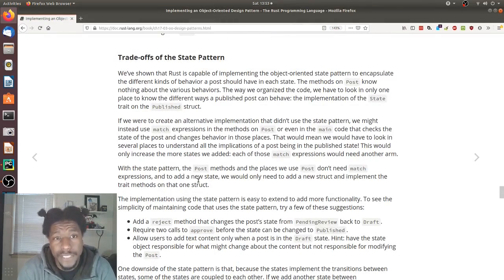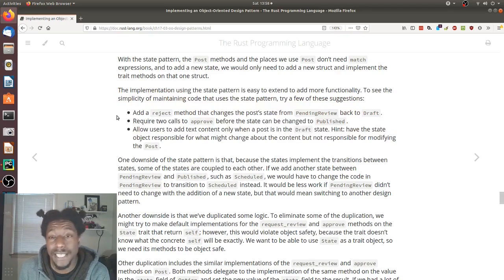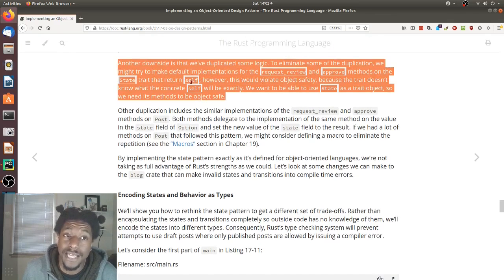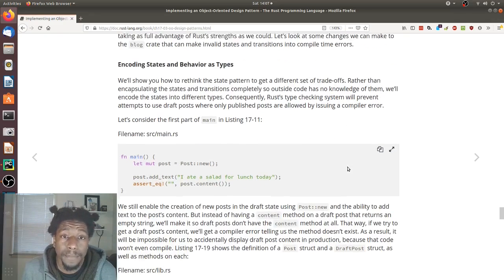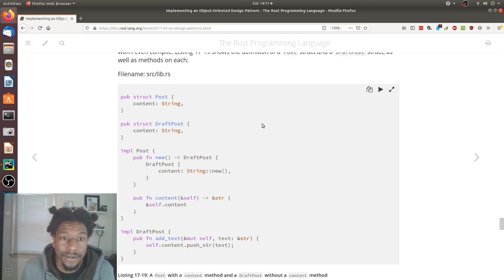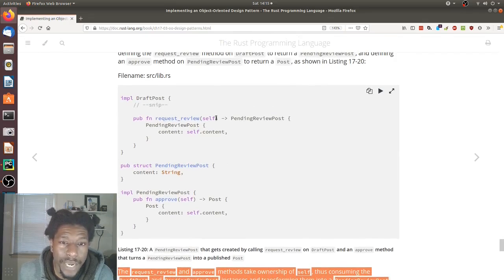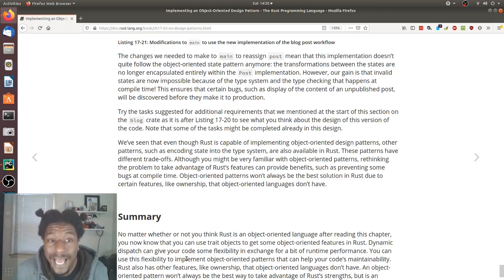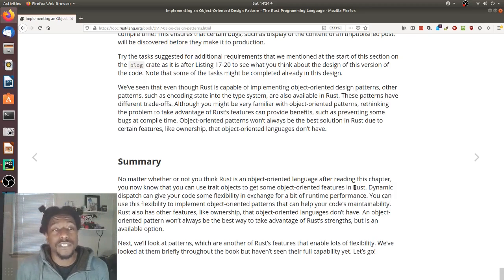Rust: Implementing OOP (Part 2: State Pattern)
We are going to explore the pros and cons of using the State Design Pattern (See Part 1 for implementation). Then, we will write the same code using features that are native to Rust and compare the implementations (Ch 17 Section 3 of "The Rust Programming" Book).